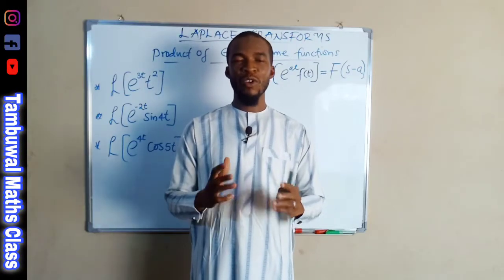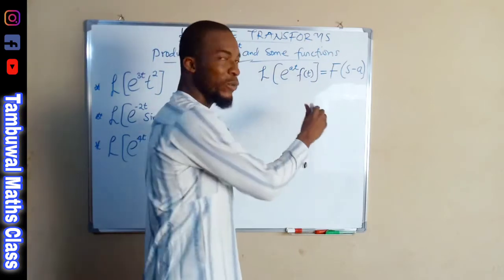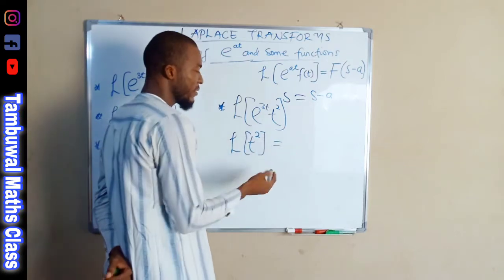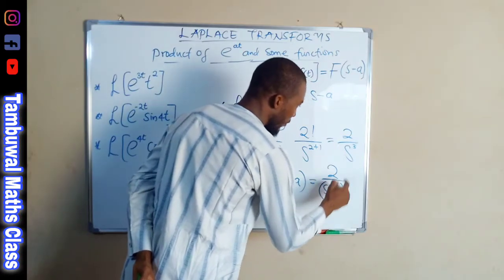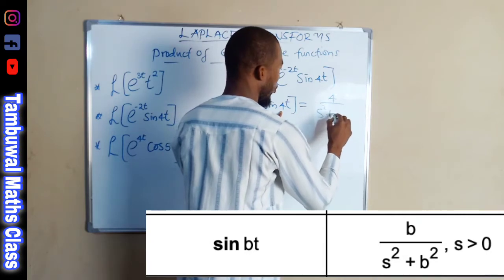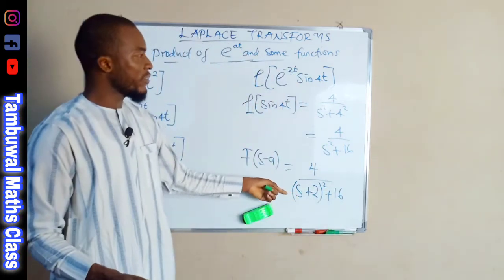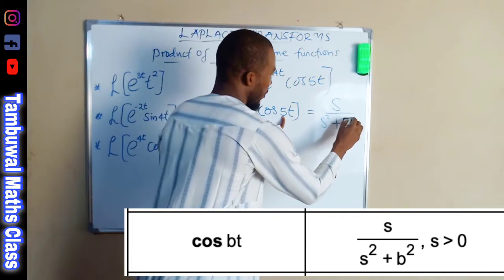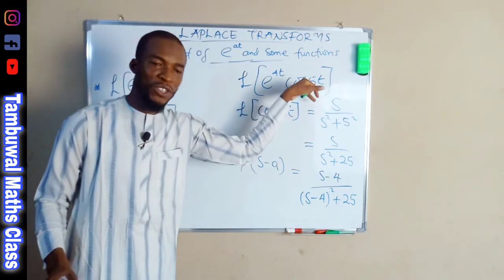Laplace Transform | Shifting theorem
The first shifting theorem provides a convenient way of calculating the Laplace transform of functions that are of the form
f(t) := e-atg(t)
where a is a constant and g is a given function.

ζ{e-atg(t)} = F(s-a)
To obtain F(s-a), you need to take the laplace transform of g(x) then you replace s with (s-a) to obtain the laplace transform of ζ{e-atg(t)}